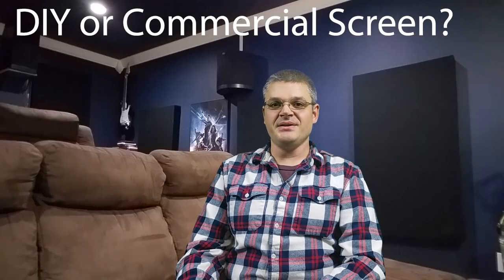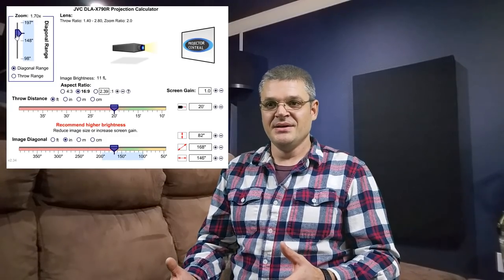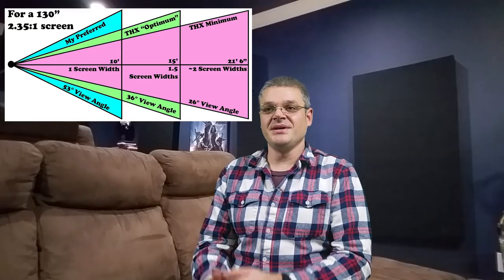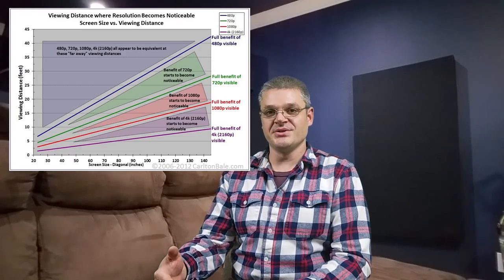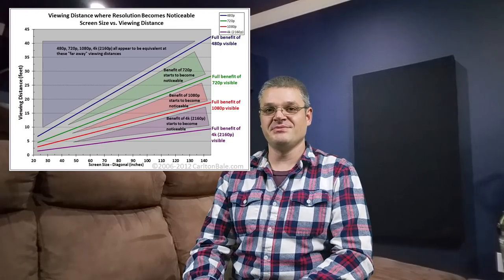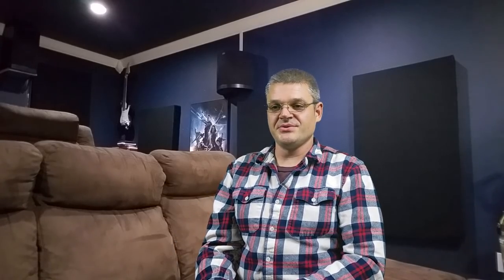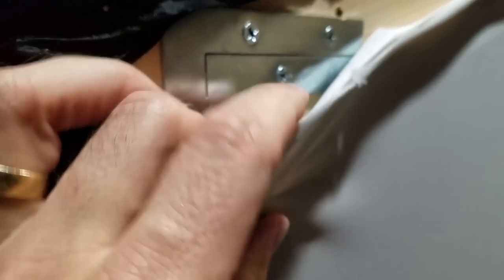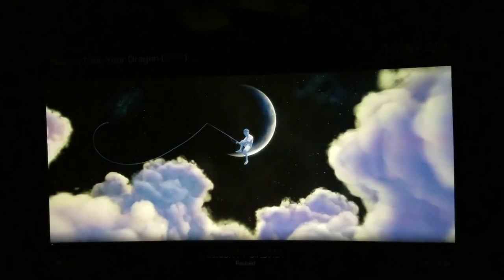About Projector Screens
In this video I talk about projector screens, and cover topics such as DIY vs Commercial screens, screen size, gain, aspect ratio, and acoustic transparency.

References, citations, and credits:

Avatar, 20th Century Fox (2009)
AVSForum Sony VPL-VW885ES Review
Indiana Jones and the Temple of Doom, Paramount (1984)
Lord of the Rings: Return of the King, New Line Cinema (2003)
Lord of the Rings: The Fellowship of the Ring, New Line Cinema (2001)
Lord of the Rings: The Two Towers, New Line Cinema (2001)
NCIS, CBS Television Distribution
The Wizard of Oz, Loew's, Inc (1939)
Theater Seating Shillouette - Mystery Science Theater 3000 "Shadowrama"